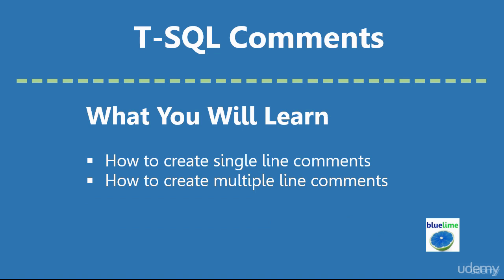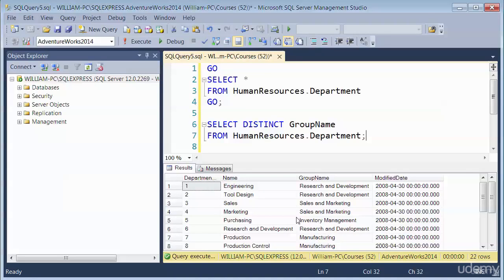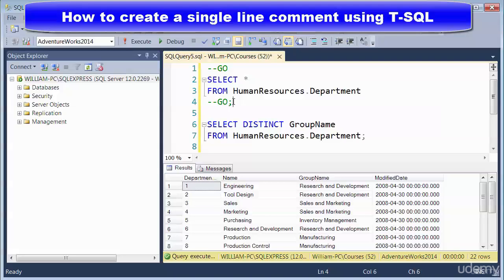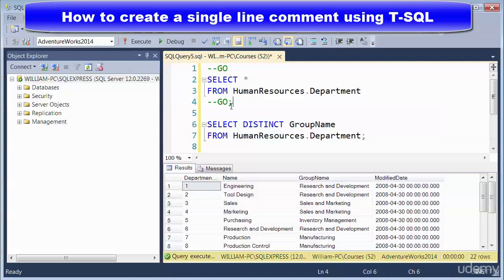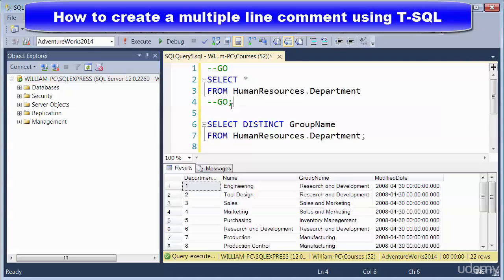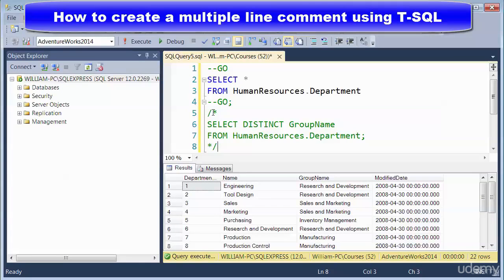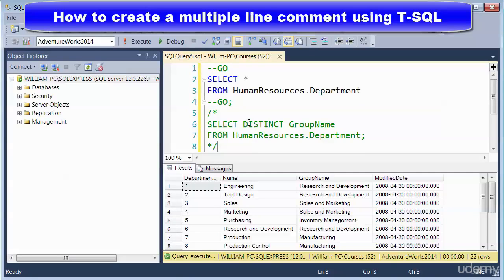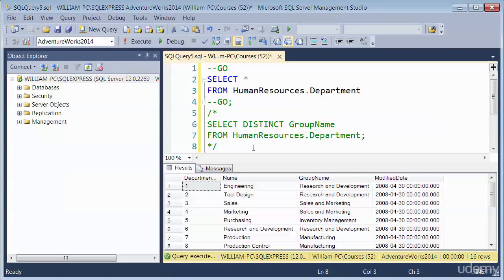SQL Tutorial - Using Comments in your queries in SQL - Lesson 023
Begin the comment with a slash and an asterisk (/*). Proceed with the text of the comment. This text can span multiple lines. End the comment with an asterisk and a slash (*/). ...